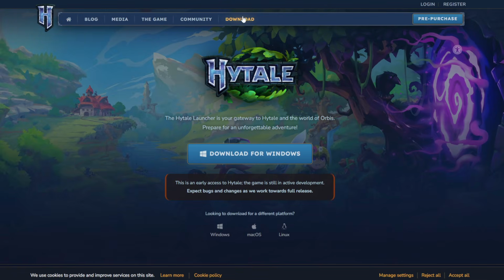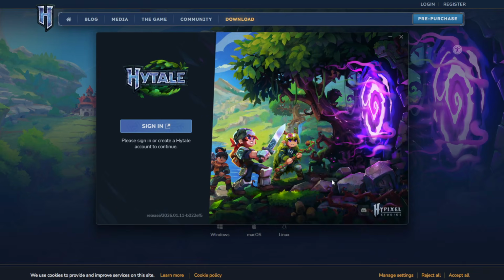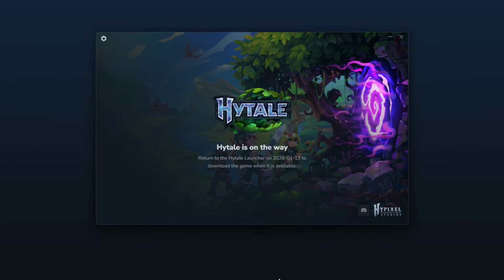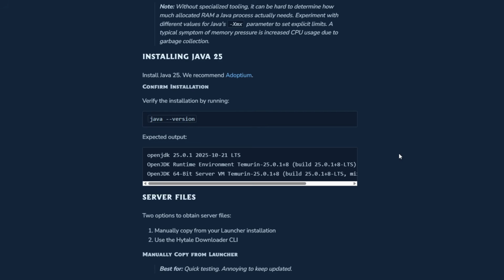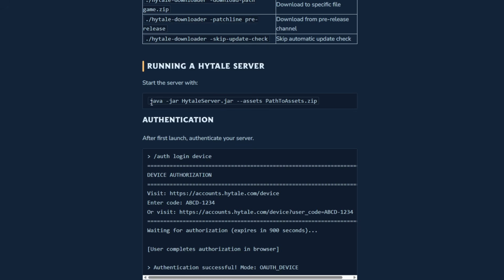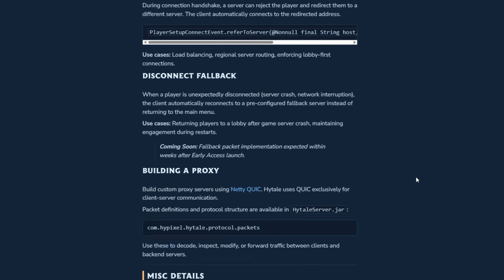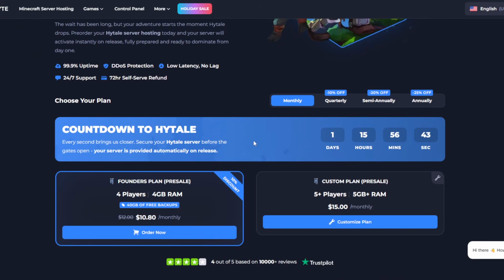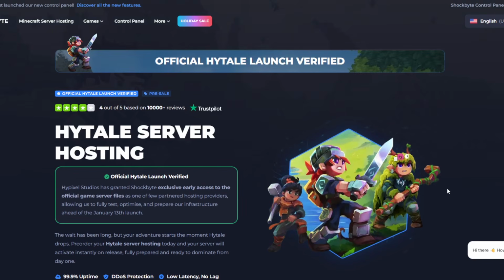How to Download & Install Hytale EARLY (Launcher Guide 2026)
Hytale Early Access is here! Here is the complete guide on how to download the official Hytale launcher, sign up for an account, and set up your own dedicated server with Shockbyte to play with friends lag-free.

In this video, I cover:
Where to get the official Hytale Launcher (avoid fake sites!)
Installing the game files for the Jan 13th Early Access.
How to join my public SMP server.